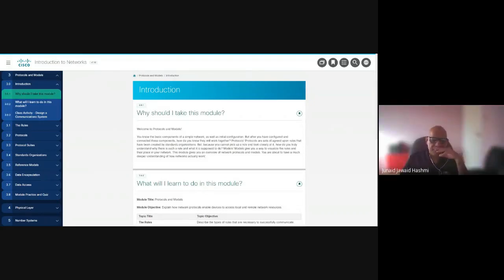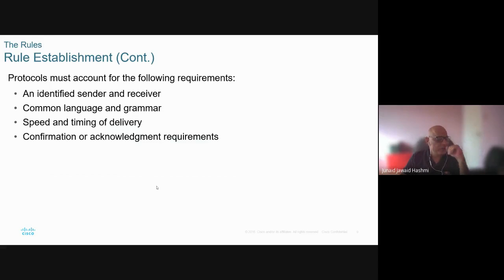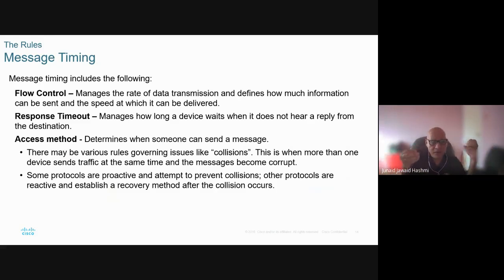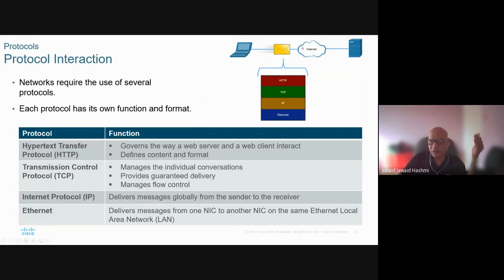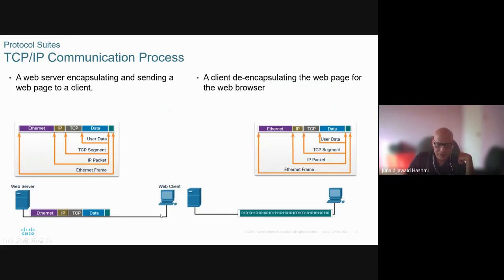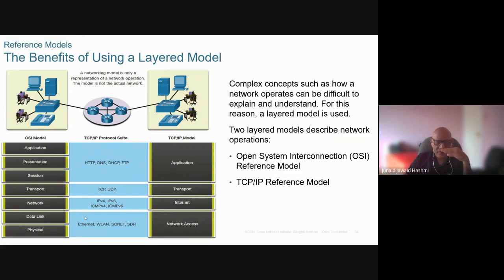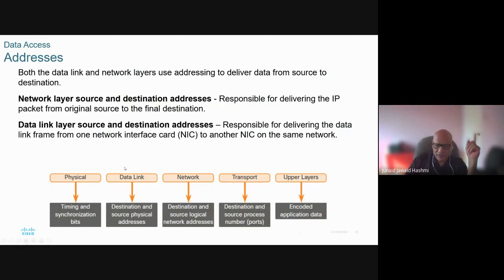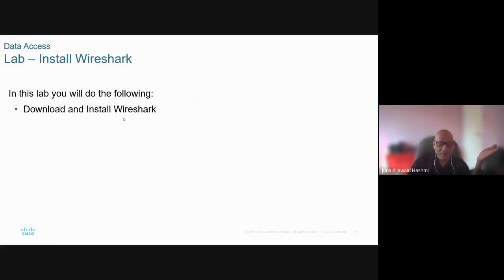Protocols and Models: Chapter 3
Online class Netacad Intro to Network

Module Objective: Explain how network protocols enable devices to access local and remote network resources.